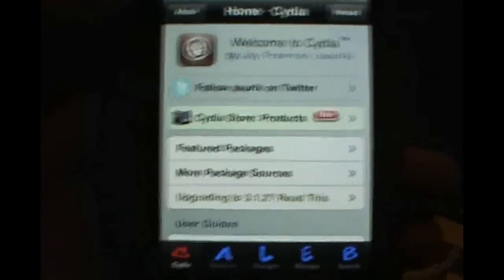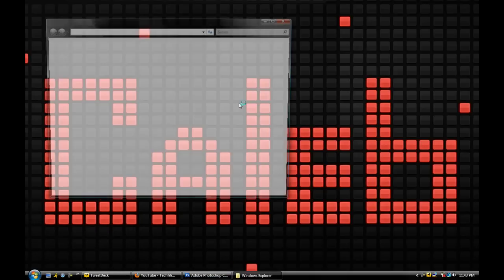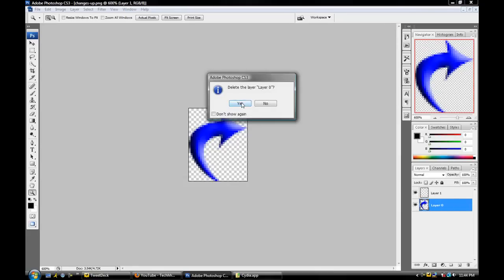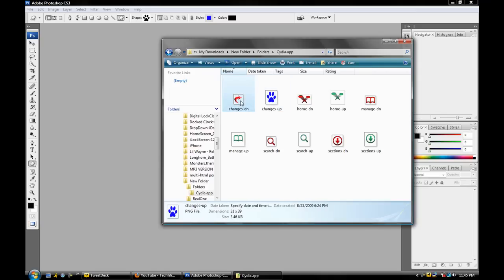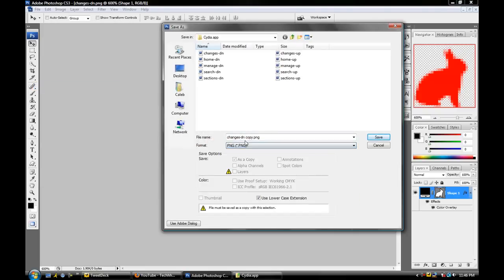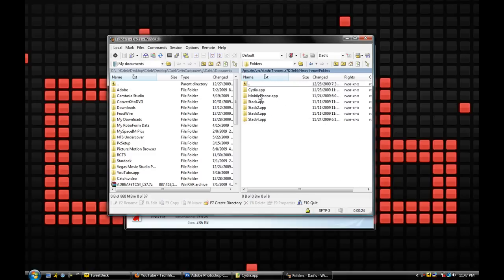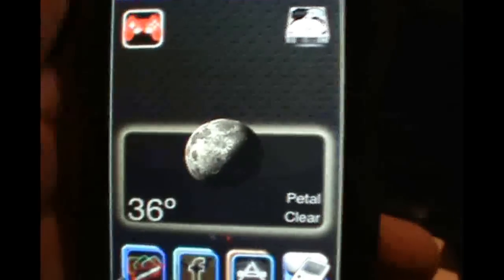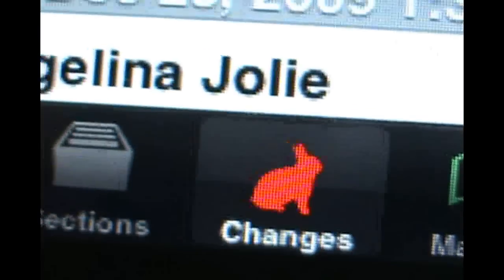How To: Change Cydia Tabs (iPhone & iPod 3.0+)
Making this video cause people were filling my inbox up with messages on how i put my name on Cydia tabs.

Make sure when you edit/redo your tabs to name them exactly how they are in the folder.

Once SSH, go to Var/stash/Themes/xxxxx and click on your theme.  Once you are in your theme, drop the "Cydia.app" folder into your "Folders" theme and repsring.